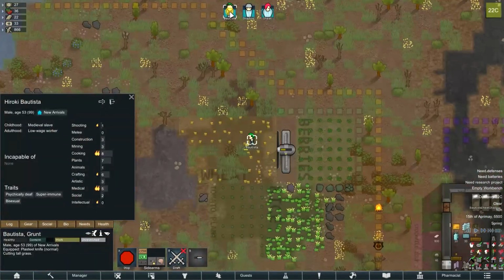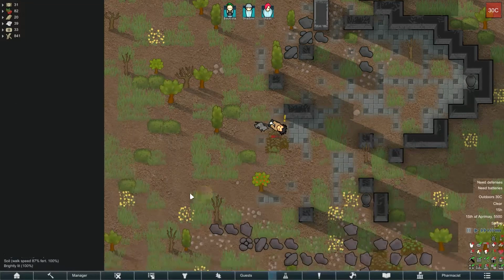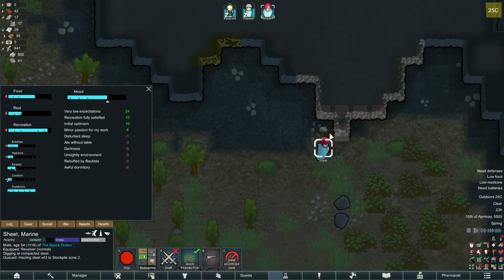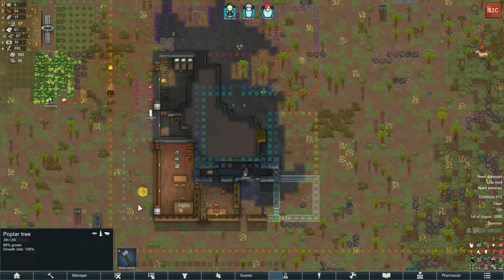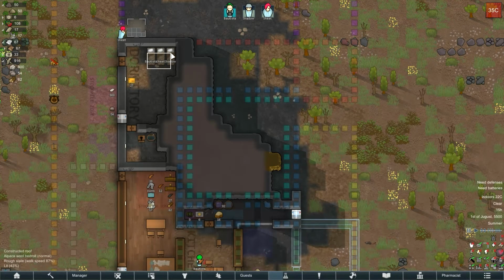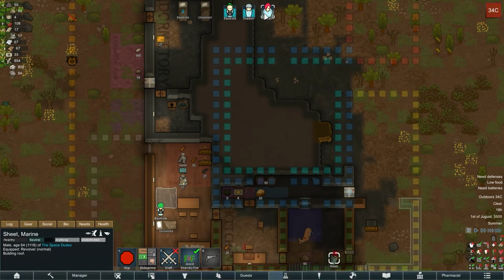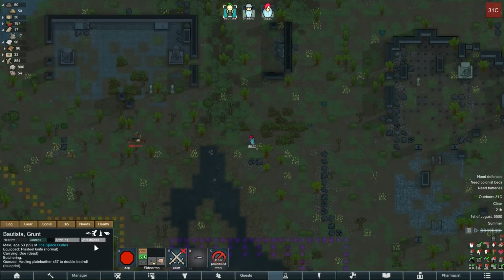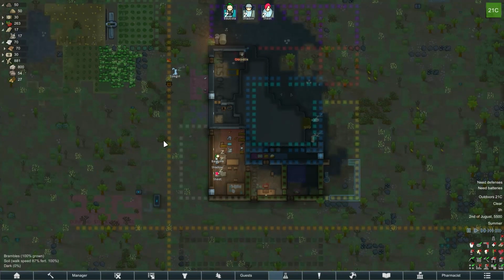Space Dudes Episode #3 - Let'sPlay RimWorld Royalty (Modded) with GamerMom – 1st Raid 1st Lovers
GamerMom’s third episode and the first on her new laptop!

In this episode, our Space Dudes get to officially name the colony and the home base… it’s the Rainbow Base, of course, for our colourful queer-friendly folks. Speaking of which, this episode will also see our first lovers.

We will also get our first Raider and have our first battle – will our colonists be able to get the prison set up in time? Will they be able to take the raider prisoner or will their attack be too strong and kill him?

This series is perfect for beginners who are new to the game – you will learn how to build a base, step by step, and get lots of great little tips along the way.

RimWorld Mod List – January 2021:

(core)
(royalty)
Harmony
HugsLib
* EdB Prepare Carefully
* Fluffy Breakdown
Smart Medicine
Dismiss Trader
Underground Power Cables
* No Mech Raids
Jobs of Opportunity
* Run and Gun
* Hospitality
Musical Instruments
Vanilla Expanded Framework
Vanilla Furniture
Vanilla Cooking
Vanilla Fishing
Vanilla Apparel
Vanilla Animals – Cats/Dogs
Vanilla Animals – Arid Shrubland
Vanilla Animals – Extreme Desert
Vanilla Animals – Boreal Forrest
Vanilla Animals – Tropical Rainforest
Vanilla Animals – Tropical Swamp
Vanilla Animals –Australia
Vanilla Plants Expanded
* Soft Warm Beds
Night Lights
No sympathy for prisoners
Glass & Lights
Camera +
Graphics Settings +
Jewelry
Simple Stockpile presets
HC Animal
* Minify Everything
* More Floors
Rimsenal Rimhair
Tilled Soil
Colony Manager
Pharmacist
Avoid Friendly Fire
Snap Out!
* Dubs Bad Hygiene
CM Colony Manager
Doormats
Bionic icons
Stack XXL
Show hair with hats
Trading Spot
Heatmap
Better Pawl Control
Replace Stuff
Blueprints
Interaction Bubbles
RimFridge
* Set up camp
Wall Light
* Complex jobs
Smarter construction
RimWriter
Dormitories, not barracks
* LWM’s Deep storage
* Smart Speed
Outfitted
Use Bedrolls
Simple Sidearms
Share the load
Room Food
More planning
Meals on Wheels
Don’t block door
Houseplants
Labels on floor
No power wires